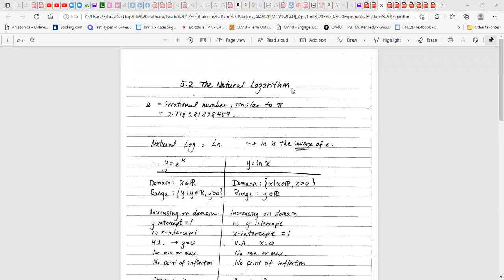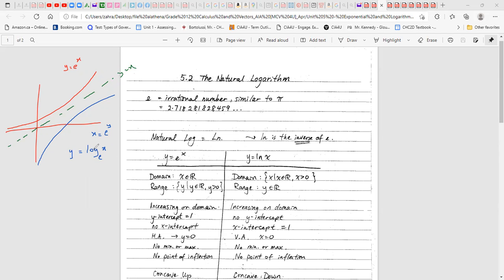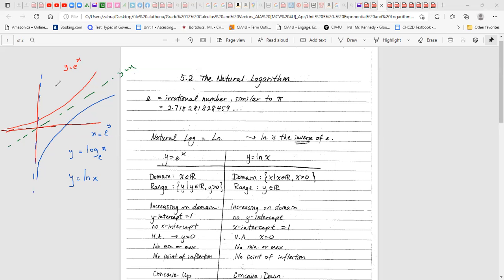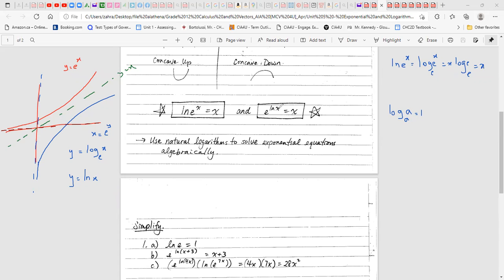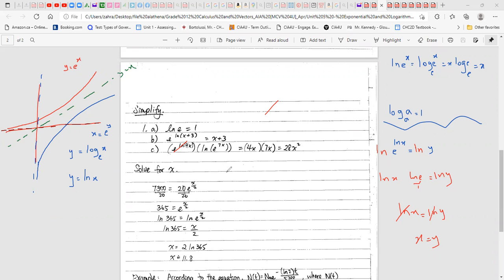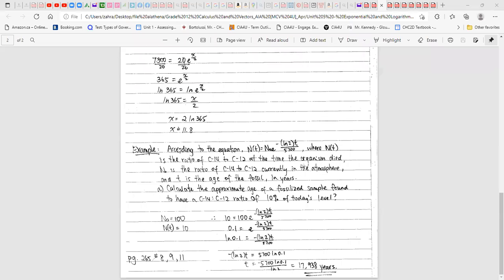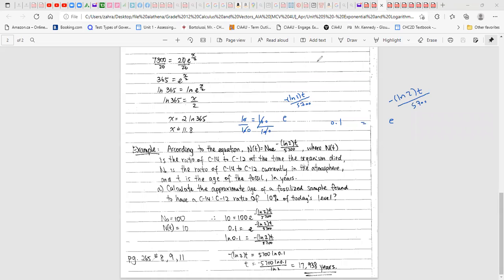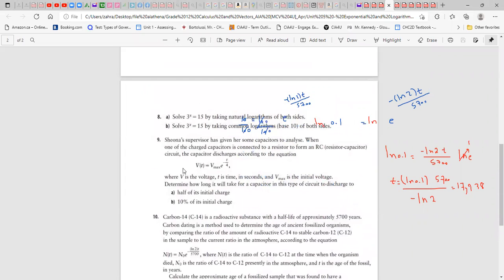5 2 The Natural Logarithm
The Natural Logarithm